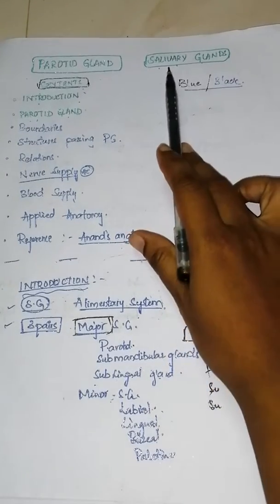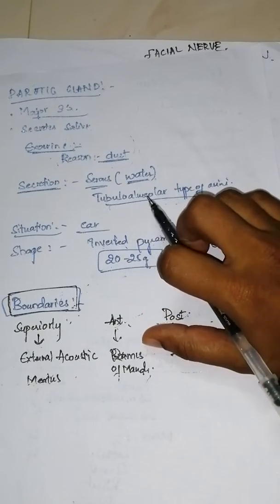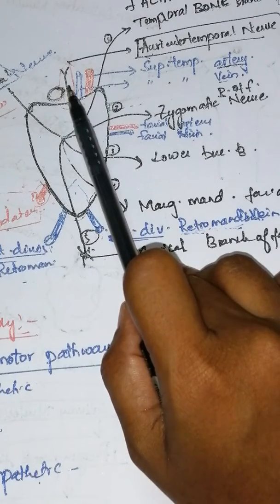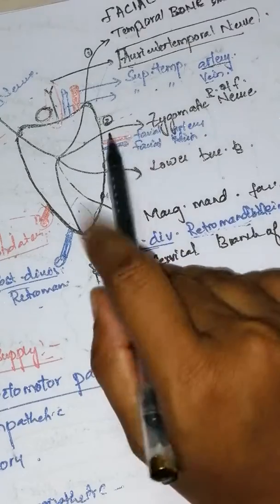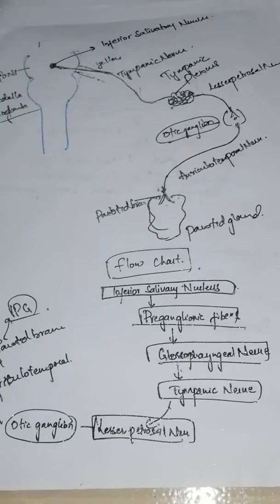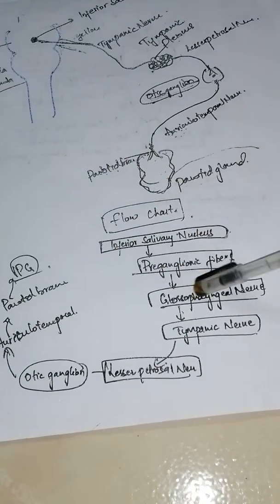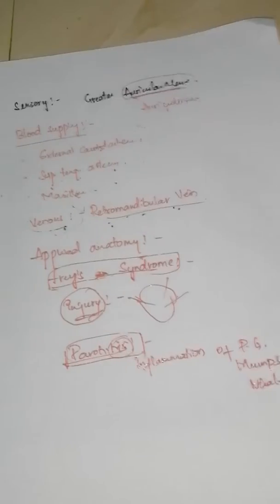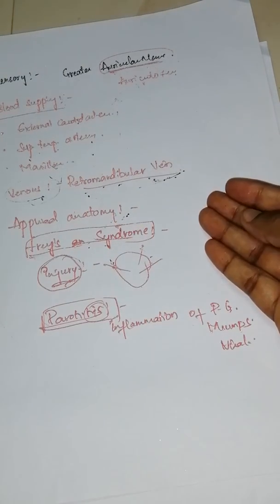Parotid gland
Parotid gland for essay